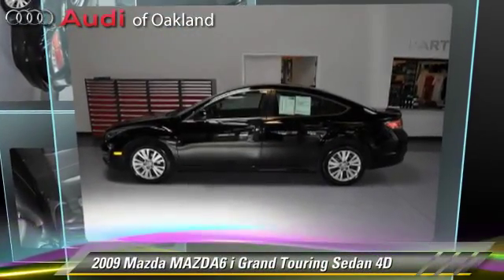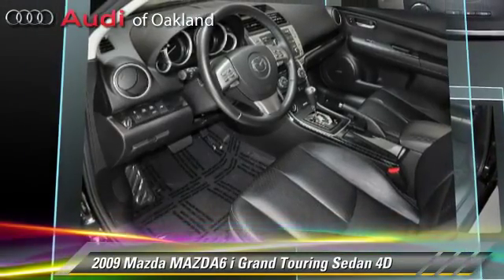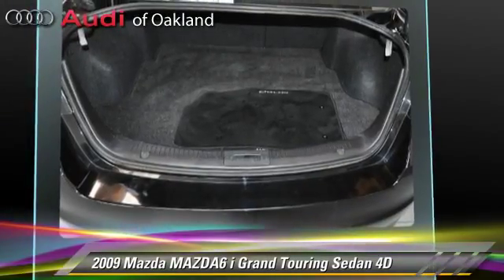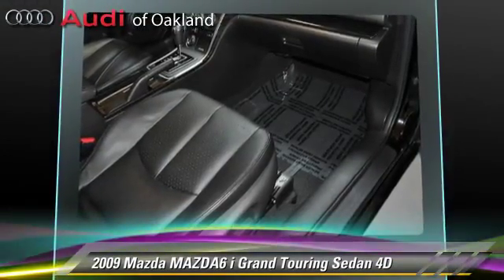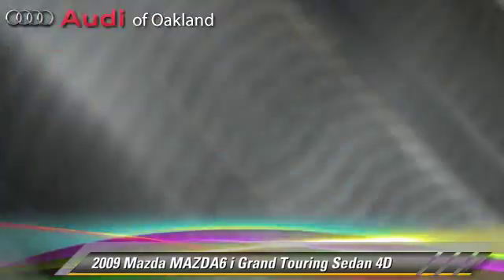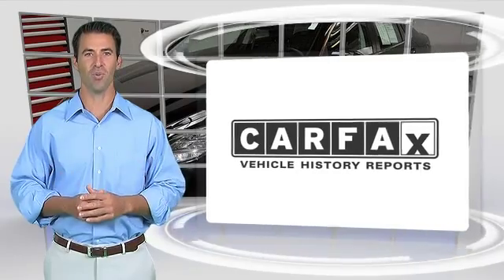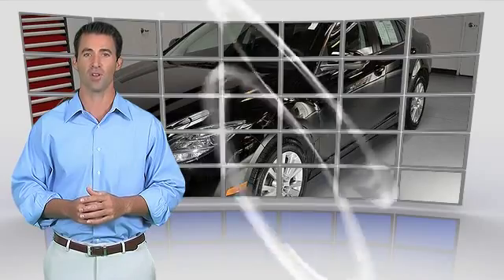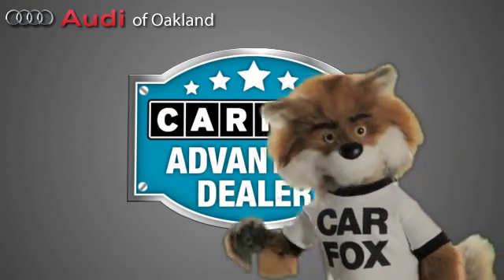Audi of Oakland, Oakland CA 94612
[DFIN:2:2342615:I:97ACA3AE:e0ff59e7b06df7686038b3aa4053d58a]